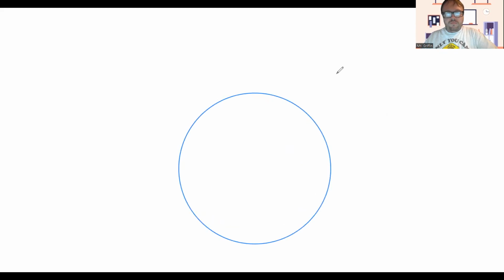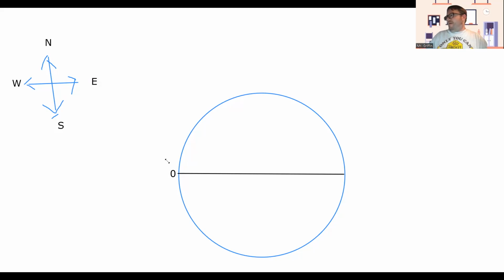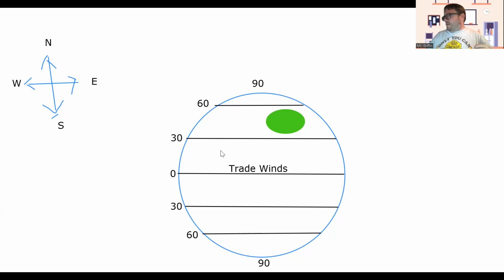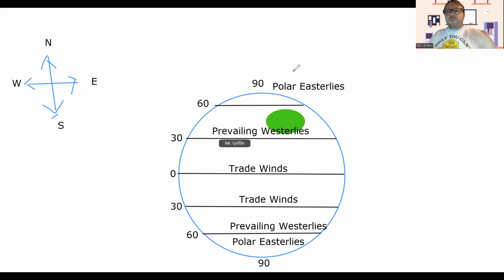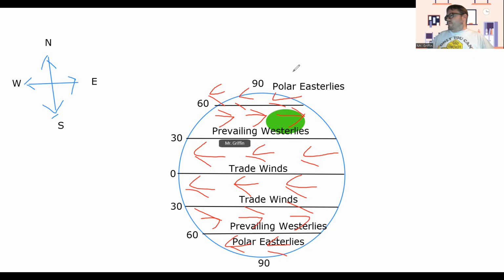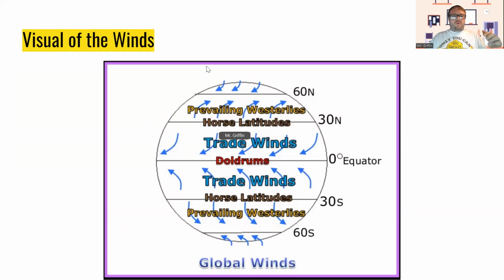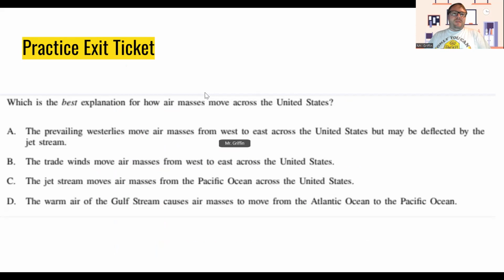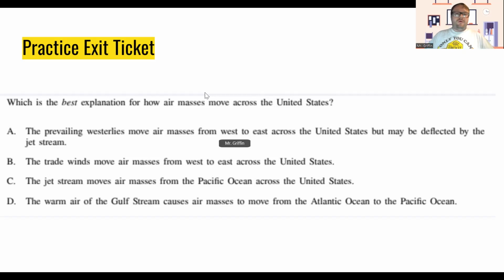Global Winds Lesson